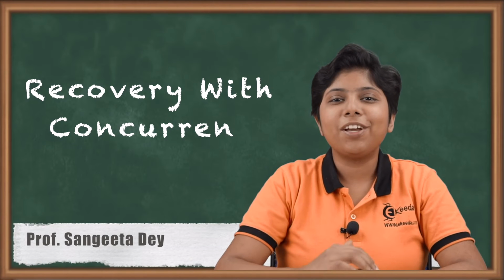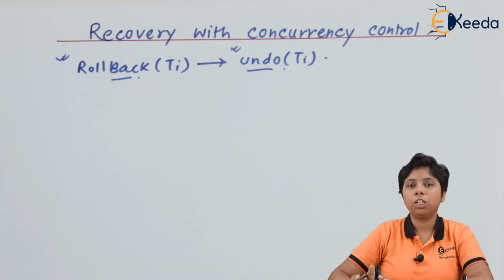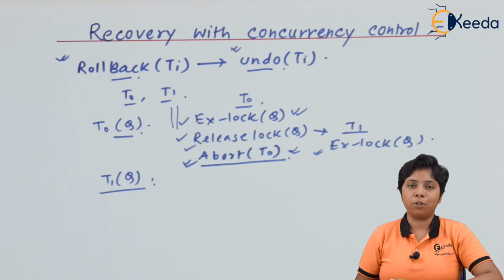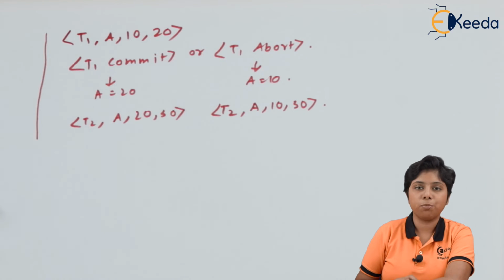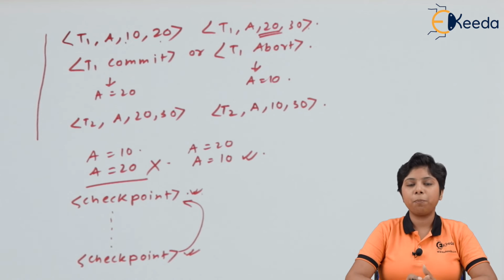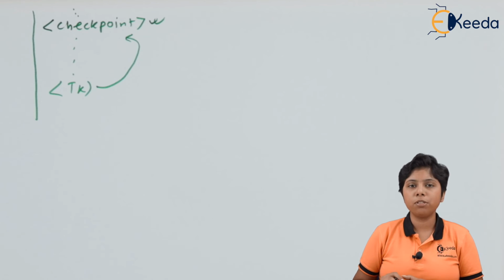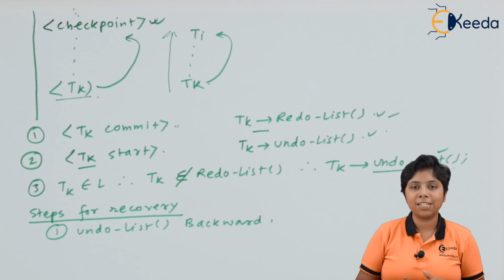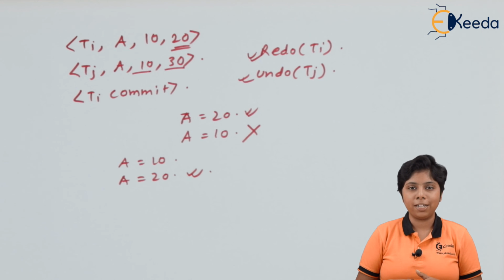Recovery With Concurrent Transaction - Transaction Management - Database Management System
Video Name - Recovery With Concurrent Transaction

Watch the video lecture on the Topic Recovery With Concurrent Transaction of Subject Database Management System by Professor Sangeeta Dey. Watch the Complete lecture on Engineering Academics with Ekeeda.

Happy Learning.